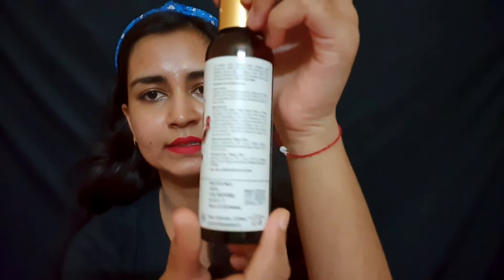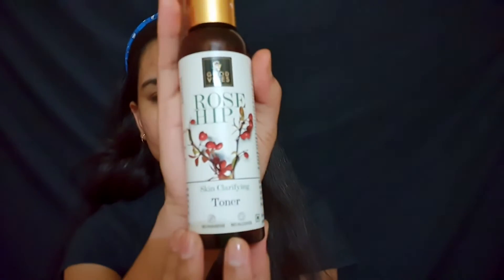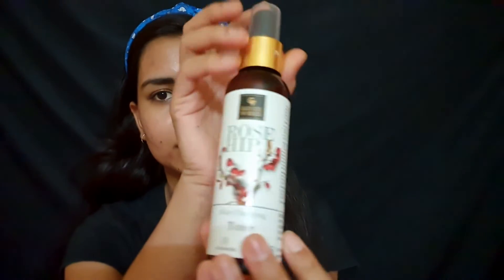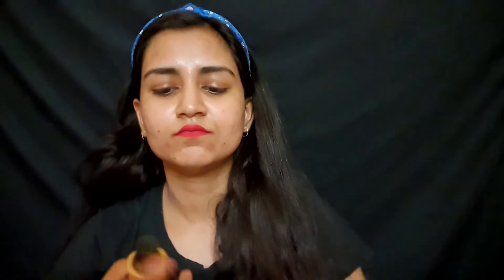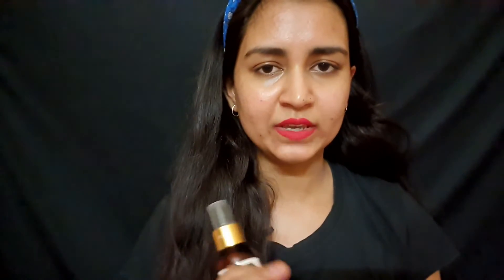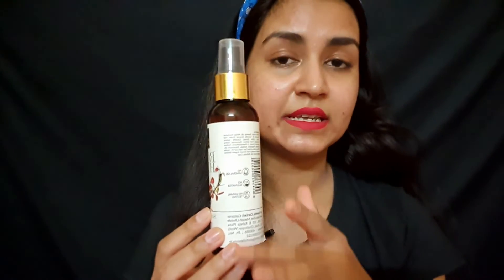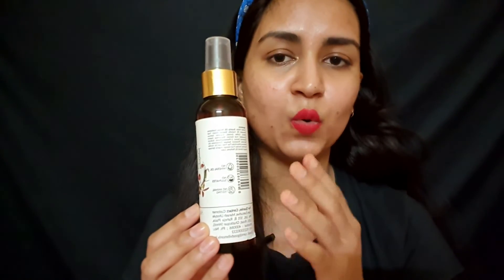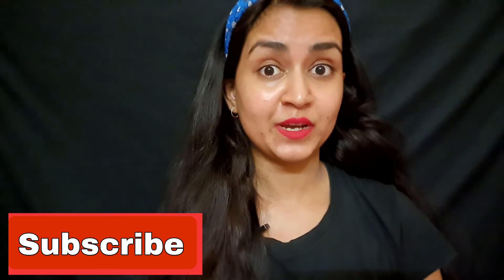good vibes rose Hip toner review